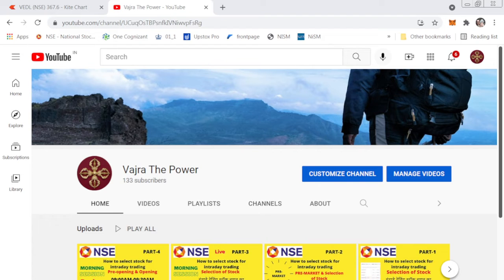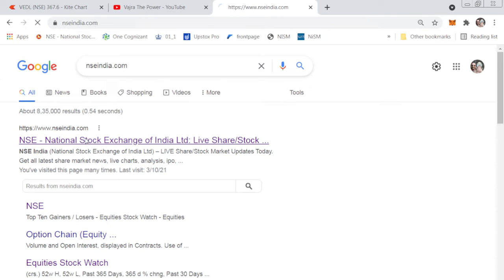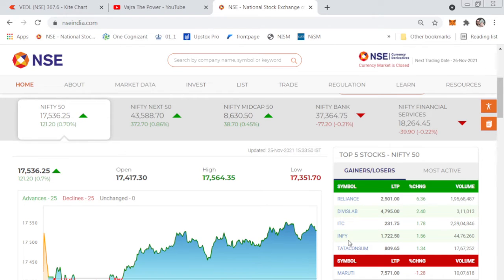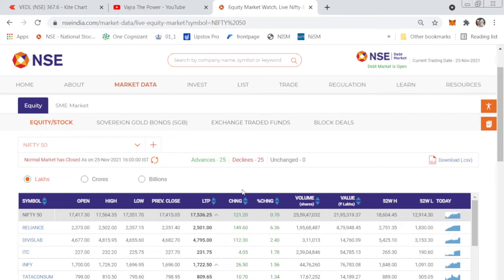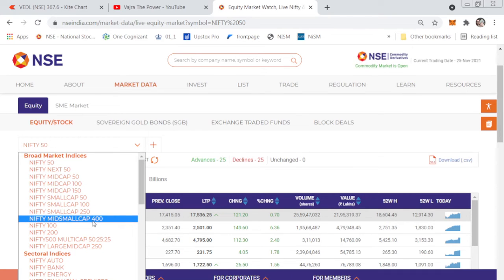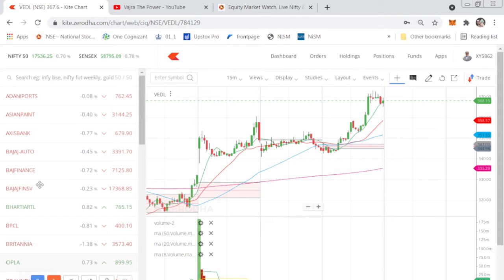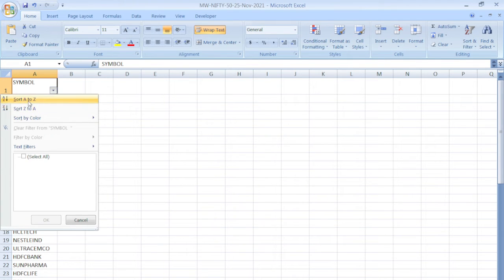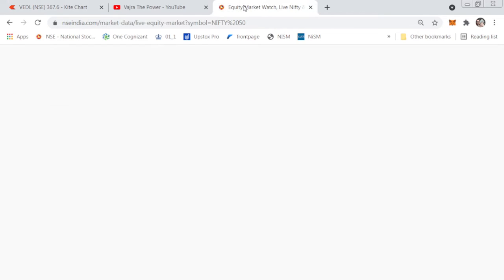| How to select stock for intraday Trading | Intraday Stocks Selection Strategy | Intraday Tomorrow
| How to select stock for intraday Trading  Intraday Stocks Selection Strategy  Intraday Tomorrow. Selection of stocks is a very important part of intraday trading so that you will gain good profit in the trade.

The daily task for an intraday trader is what to buy? the selection of trade or stock is a challenge. The individual trader who knows what to buy is always on the winning side. "selection of stock for intraday" serries is only to educate and transform the novice into the winning trader.
This video describes how to select the stock for intraday trading, it's one of the easy and best powerful trading strategies.

IF you have missed the previous part of this series, please check the video link below|

2)PRE-MARKET /How to select stock for intraday/ Simple way to select stock for trading/ HINDI PART-2

 About this Video:
how to pick stock for intraday.
intraday trading strategies
how to select share for intraday trading,
intraday trading strategies,
intraday trading,stock market,
share market,
how to select intraday stocks,
best intraday trading stocks,
how to select day trading stocks,
best stocks for intraday trading,
intraday stocks selection,
select stocks for intraday trading,
intraday stock selection,
how to select stock for intraday trading,
how to select stocks,intraday,
intraday stock selection best strategy,
stock selection for intraday trading,
stock selection for intraday,
intraday strategy,
best stocks to buy for intraday trading,stock selection,
day trading,intraday trading strategy,
how to select daytading,stocks,
technical analysis, select stocks one day before,
how to select stocks for swing trading,
select stock for intraday trading,
how to select intraday stock

Vajra the power
Shrihari Sonkamble